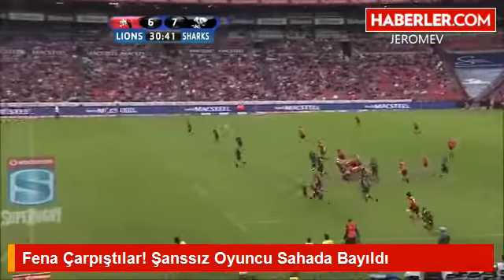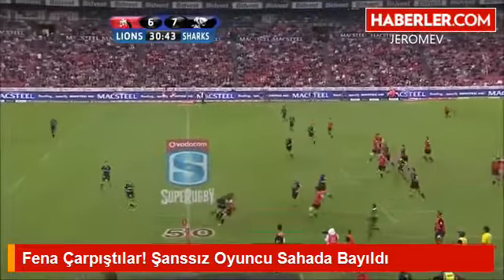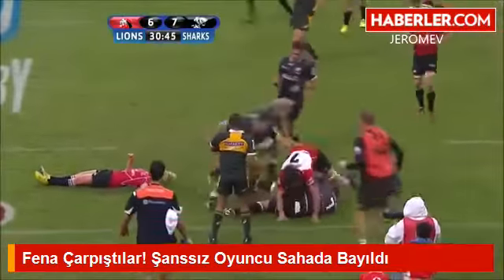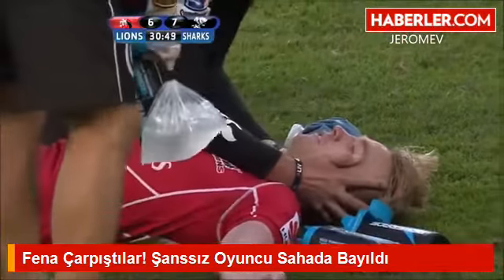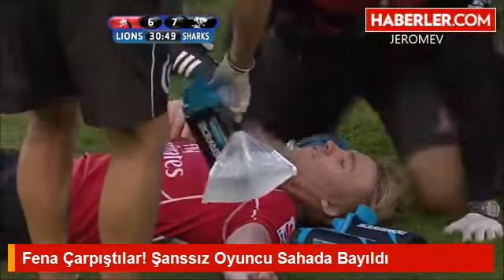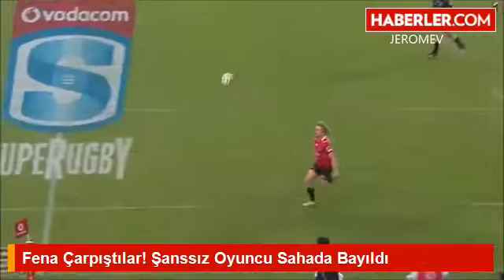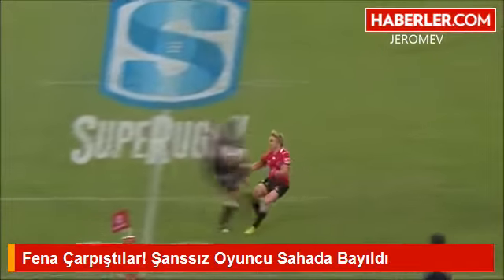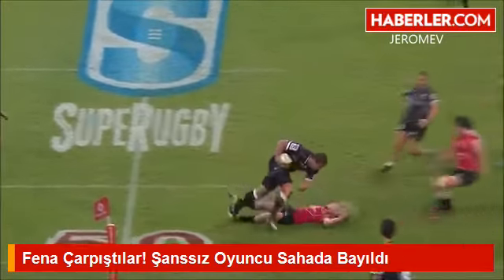Fena Çarpıştılar! Şanssız Oyuncu Sahada Bayıldı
Güney Afrika'da The Sharks ile Lions arasında oynanan maçta Willem Alberts'in Mark Richards'a yaptığı sert müdahale sonrasında korku dolu anlar yaşandı.